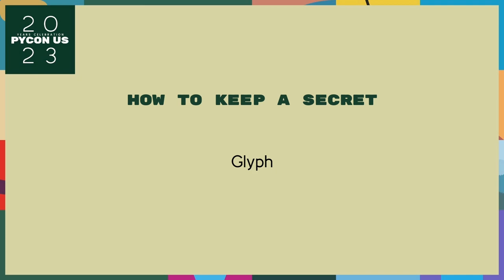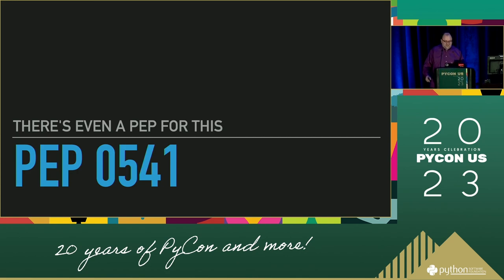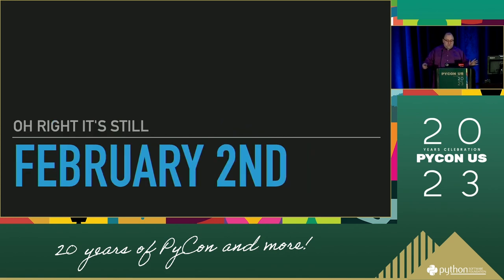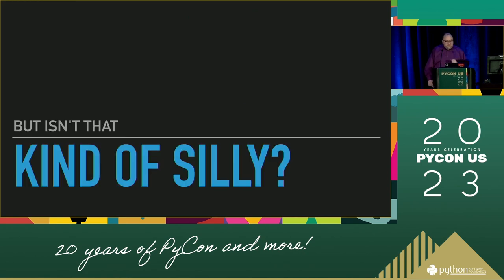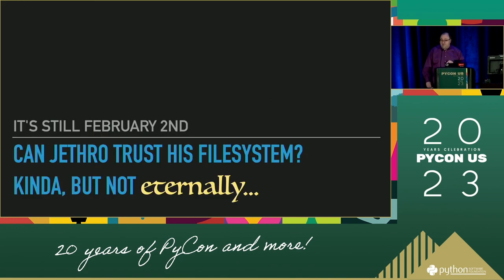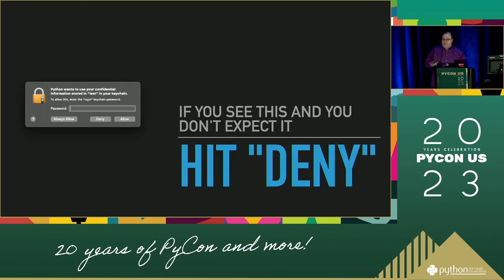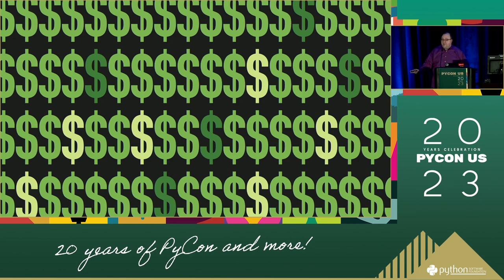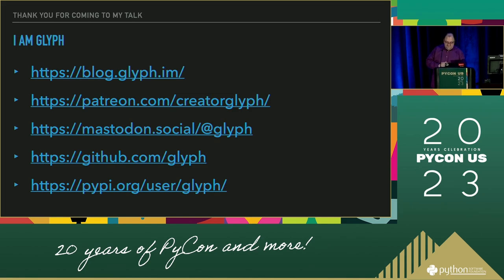Talks - Glyph: How To Keep A Secret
API keys, passwords, auth tokens, cryptographic secrets… in the era of cloud-based development, we've all got a bunch of them. But where do you put them? How do you keep them safe? And how can you access them conveniently from your Python code, both in development and production, without putting them at risk?

In this talk, I'll review information security best practices for managing secrets as well as Python-specific tips and tricks.